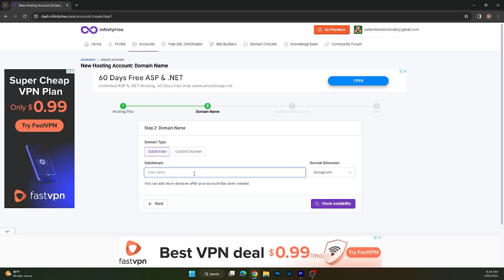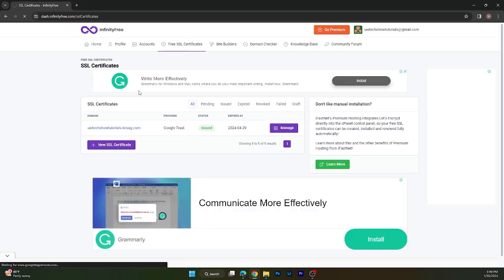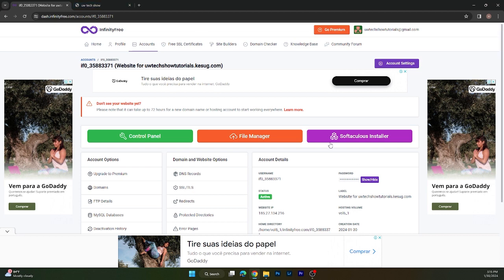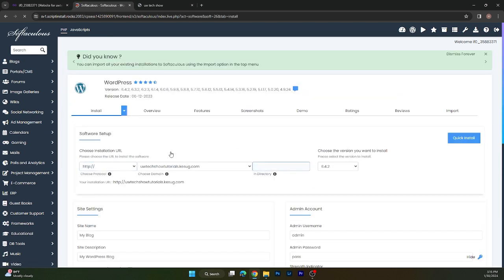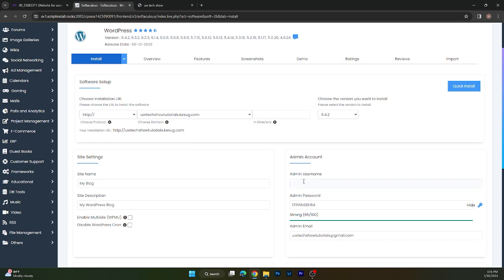Complete Guide: Install WordPress for Free - Hosting, Domain, SSL & Setup!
🚀 Welcome to our comprehensive tutorial on how to install WordPress on a website for absolutely no cost! In this video, we'll walk you through every step of the process, ensuring that even beginners can follow along with ease.

What we cover:

⚫ 🌐 How to Get Free Hosting: Discover reliable platforms offering free        hosting services and learn how to set them up for your website. 🌟 Free Domain Registration: We guide you through obtaining a free domain, a crucial step in establishing your online presence.
🔒 Securing with a Free SSL Certificate: Learn about the importance of SSL certificates for website security and how to get one for free.
🛠️ WordPress Installation: A step-by-step guide to installing WordPress on your website, making it ready for customization and content.
Whether you're starting a blog, a business site, or a personal portfolio, this video is your go-to resource for setting up a WordPress site without incurring any costs.

💡 Tips & Tricks: We also share essential tips and tricks to make the most of your WordPress site, ensuring a smooth and successful online journey.